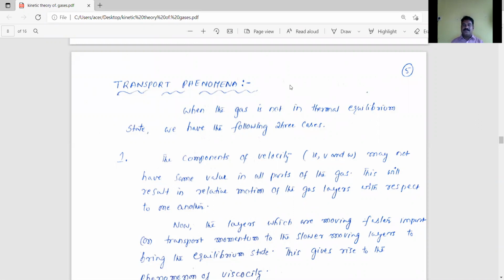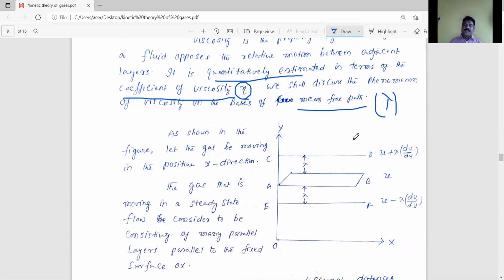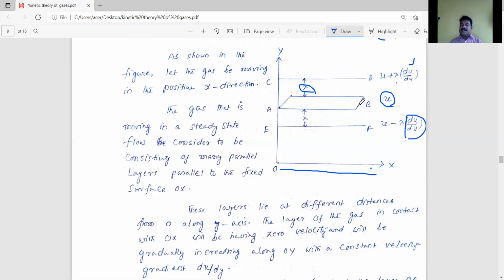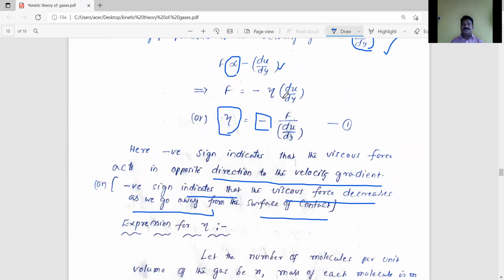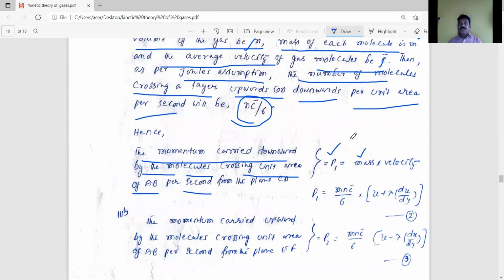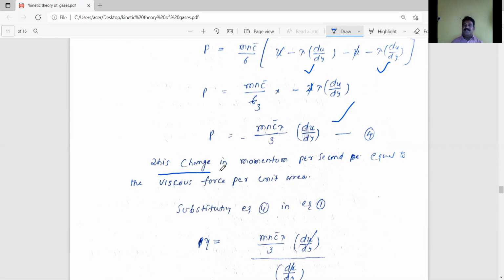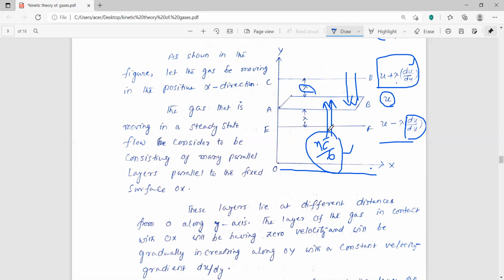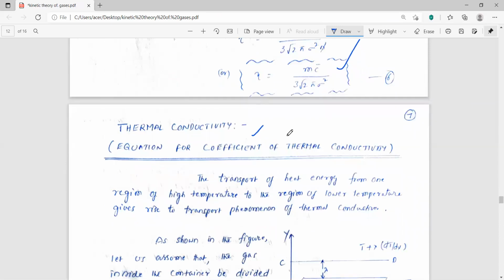Coefficient of viscosity